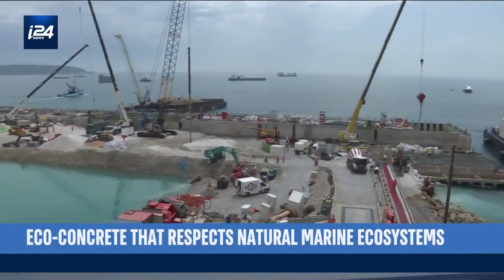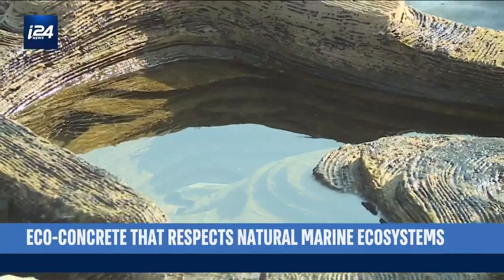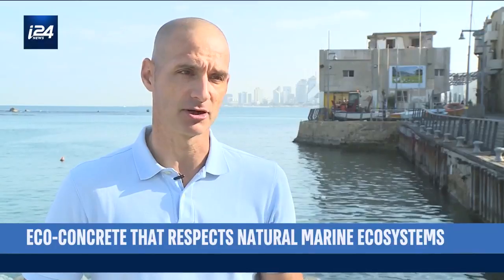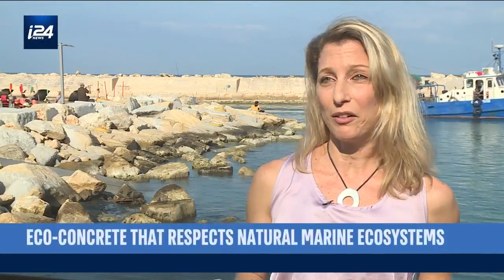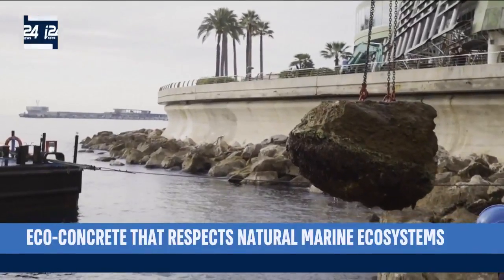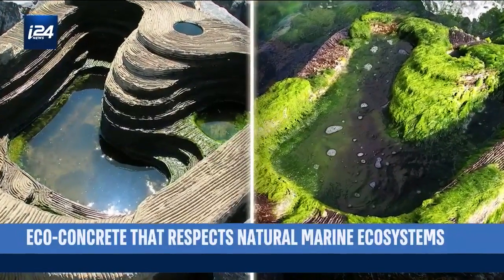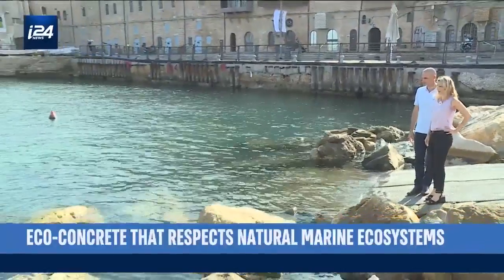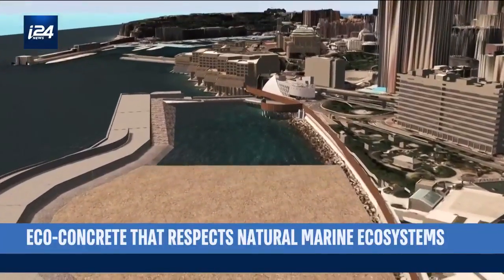Eco-Concrete Respects Natural Marine Ecosystems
TRENDING | With over half of the world’s population concentrating along coastlines, accelerated coastal development which inflicts severe stress on natural ecosystems is inevitable. Israeli startup ECOncrete has created a solution that enhances the ecological value of marine infrastructure while increasing their durability